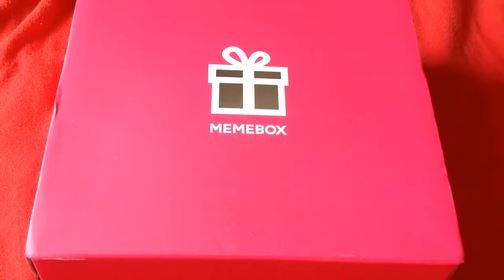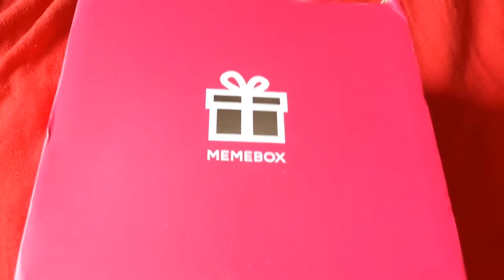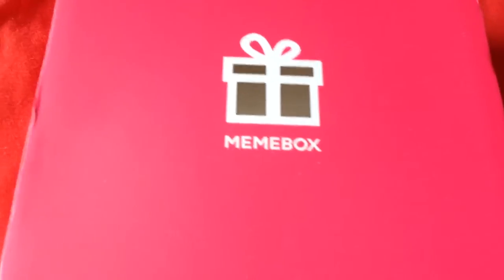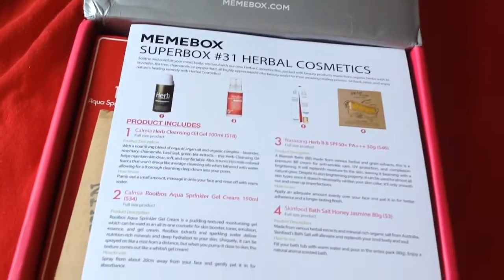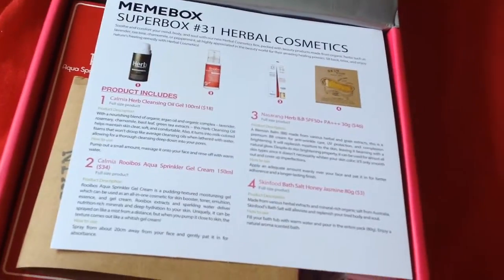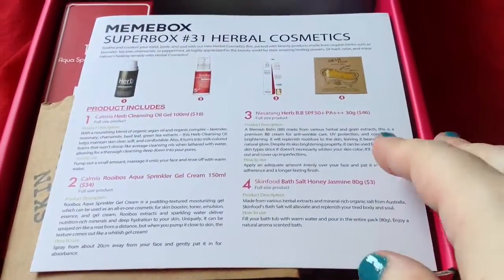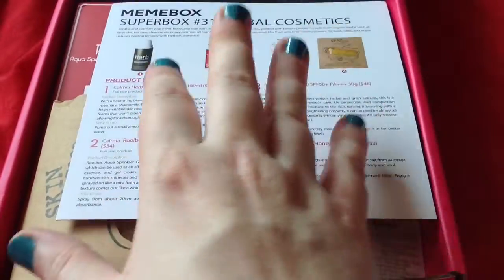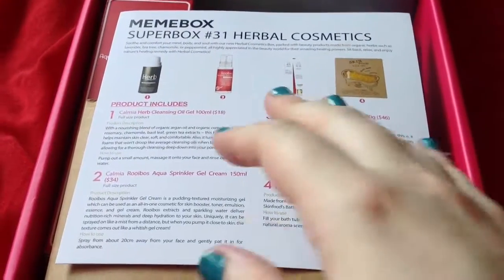Memebox superbox #31 herbal cosmetics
Herbal cosmetics memebox $32 +6.99 postage

I have just been given a link to give my readers points back on boxes by buying those boxes through this link: